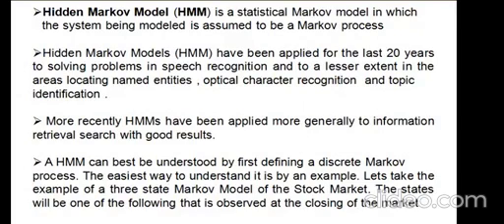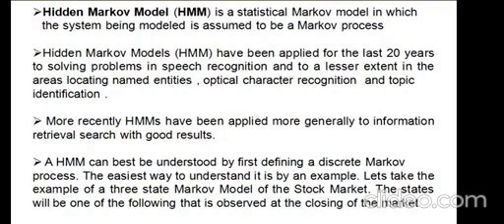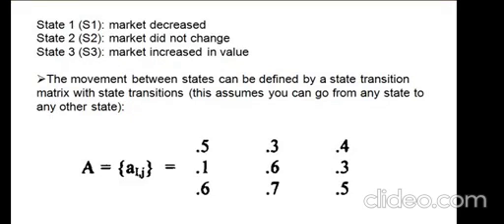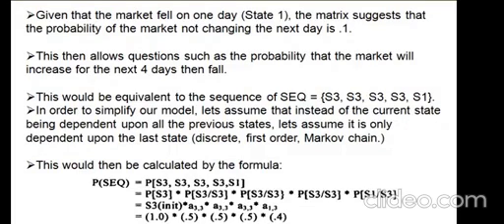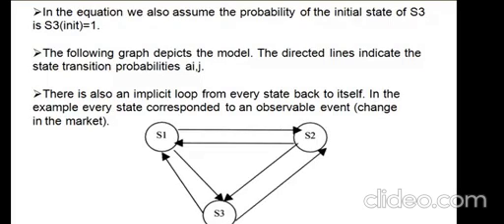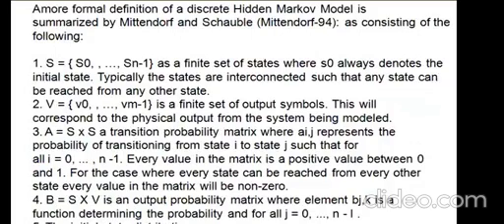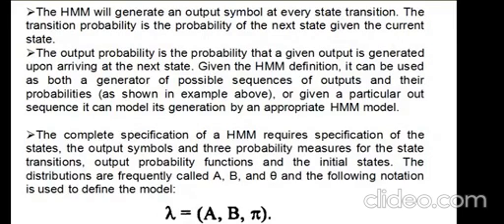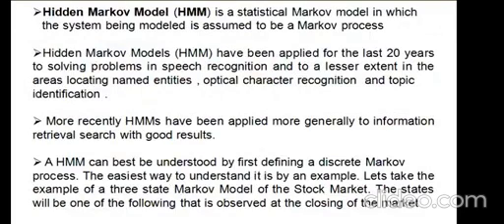HIdden Markov model in IRS